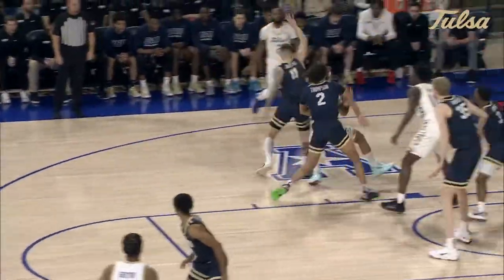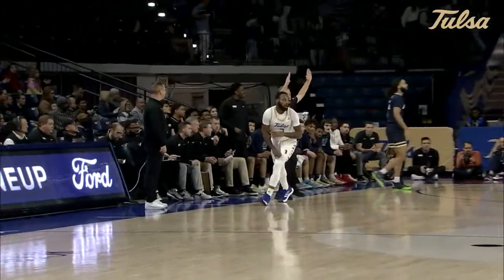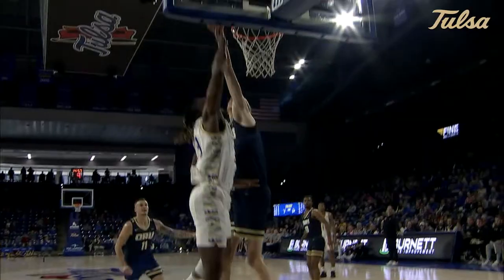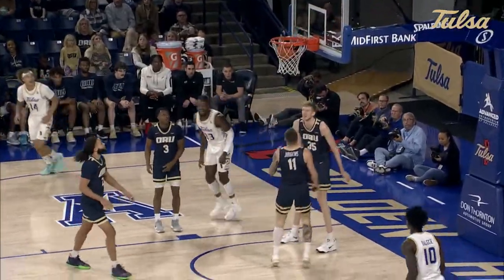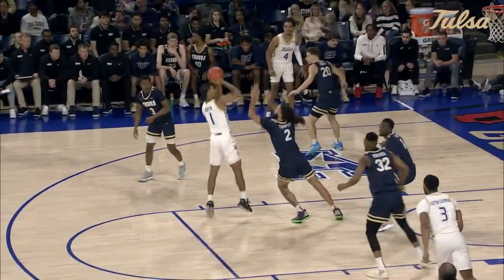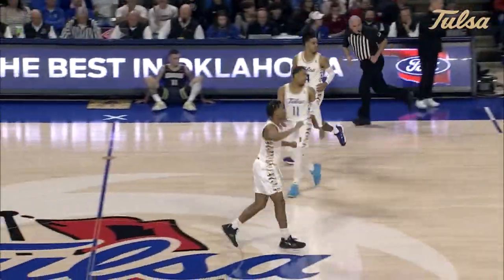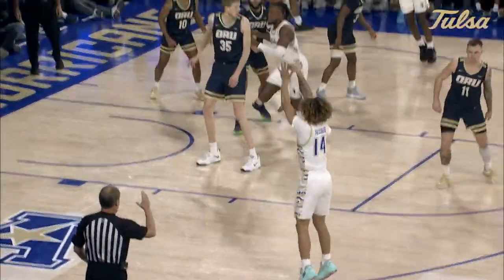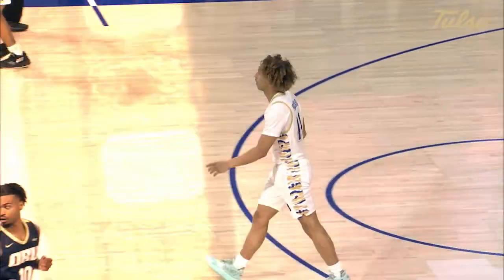MBB | Oral Roberts Highlights | 12-3-22